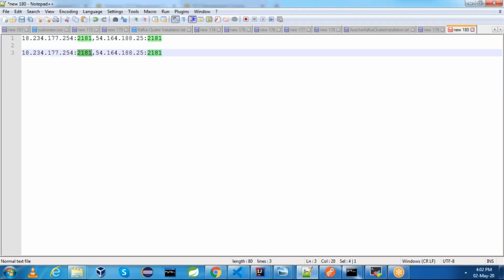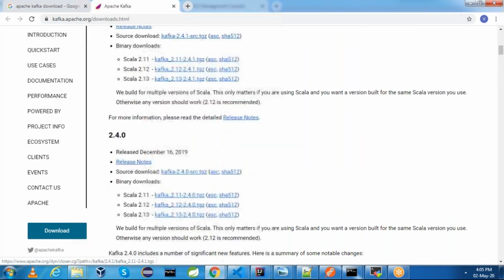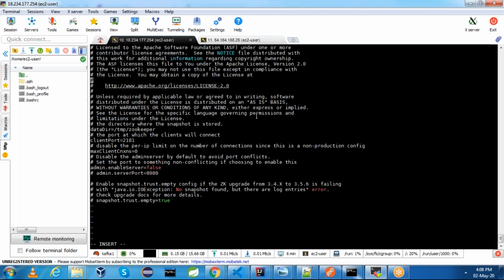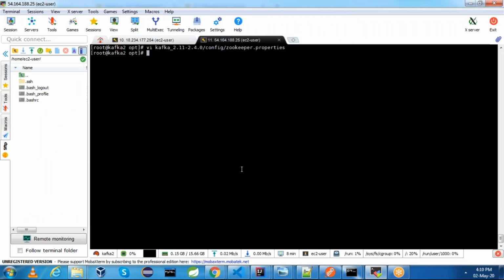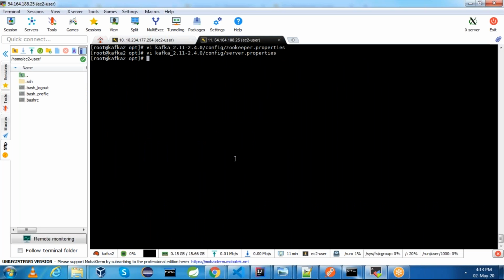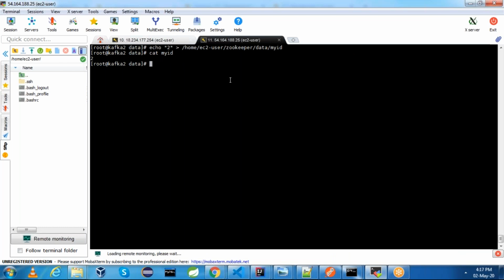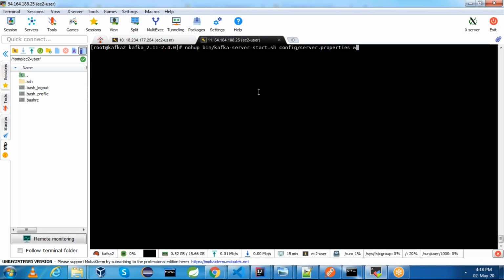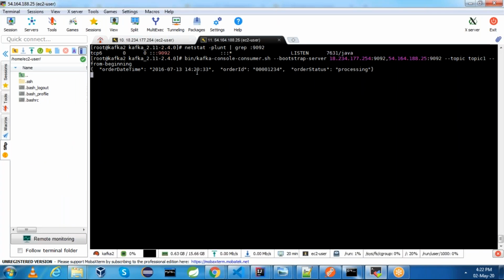Spark Structured Streaming -Use Case E commerce | Part-2 | Multi Node Kafka Cluster | AWS EC2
Ec2 Instaces
Intstall Java in Both the server
yum install java-1.8.0-openjdk -y
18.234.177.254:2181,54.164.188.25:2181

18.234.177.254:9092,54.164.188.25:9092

mkdir -p /home/ec2-user/zookeeper/data
mkdir -p /home/ec2-user/kafka/kafka-logs
cd /opt
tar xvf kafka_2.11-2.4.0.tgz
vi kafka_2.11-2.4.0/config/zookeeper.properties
mkdir -p /home/ec2-user/zookeeper/data
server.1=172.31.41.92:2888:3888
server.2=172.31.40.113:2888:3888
initLimit=5
syncLimit=2
nohup bin/zookeeper-server-start.sh config/zookeeper.properties &
nohup bin/kafka-server-start.sh config/server.properties &

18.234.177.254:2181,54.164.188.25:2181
bin/kafka-topics.sh --create --zookeeper 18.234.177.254:2181,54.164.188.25:2181 --replication-factor 2 --partitions 6 --topic topic1

bin/kafka-topics.sh --describe --zookeeper 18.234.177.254:2181,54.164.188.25:2181 --topic topic1

bin/kafka-console-producer.sh --broker-list 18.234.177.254:9092,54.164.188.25:9092 --topic topic1

bin/kafka-console-consumer.sh --bootstrap-server 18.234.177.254:9092,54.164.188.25:9092 --topic topic1 --from-beginning

{  "orderDateTime": "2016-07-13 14:20:33",  "orderId": "00001234",  "orderStatus": "processing"}